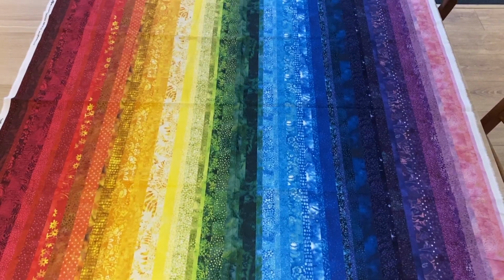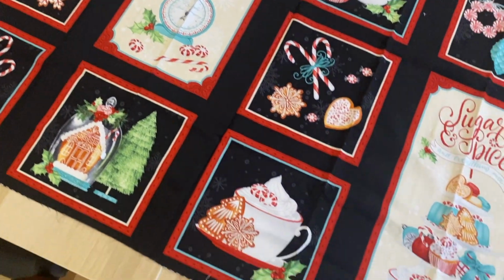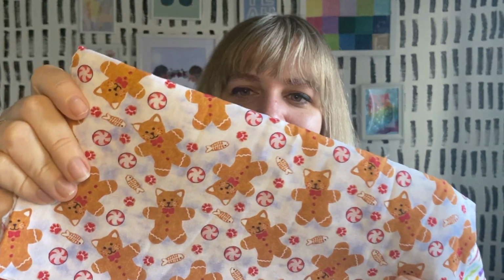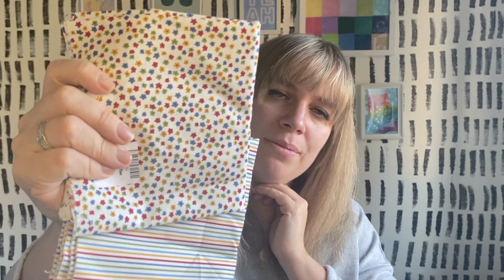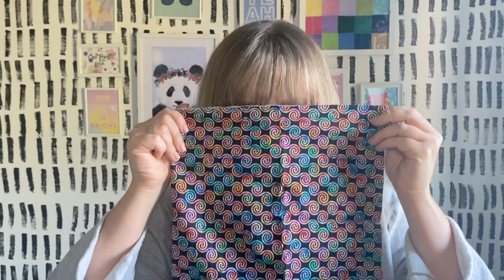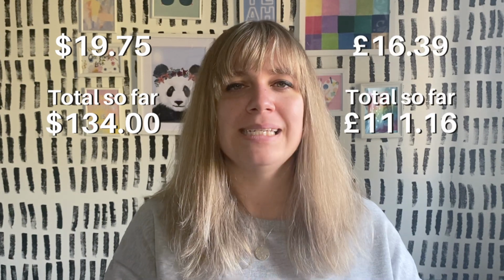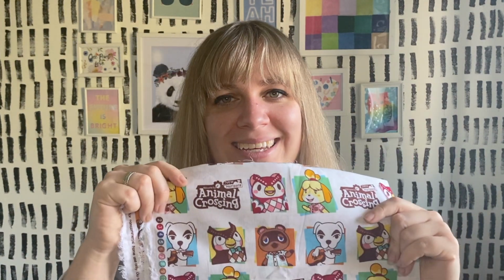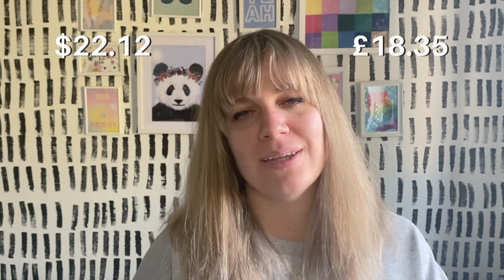Florida Fabric Haul Joann Fabrics, Michaels, Hobby Lobby, Local Quilt Shop Orlando, FL (Part 3 of 3)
It's Fabric Haul Time!
Over the previous videos in this Florida Shopping Series, I have been visiting lots of fabric, yarn and craft shops across the city to see what I can find.
Here is my quilt fabric haul from Joann Fabrics, Michaels,  Hobby Lobby and local stores, Sewing Studio and The Quilt Place.
Follow along Part 3 of this Florida Shopping Series

PLACES I VISITED:
The Quilt Place